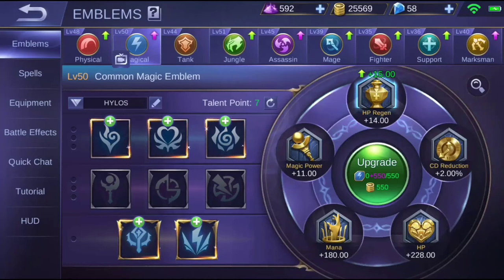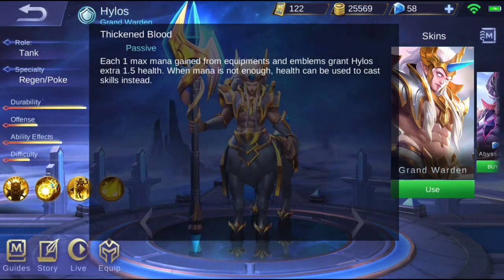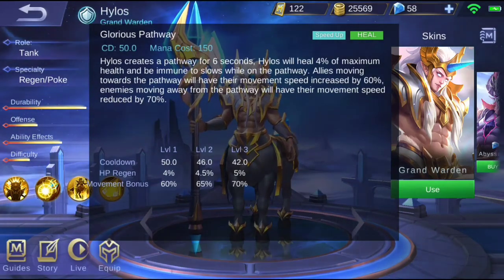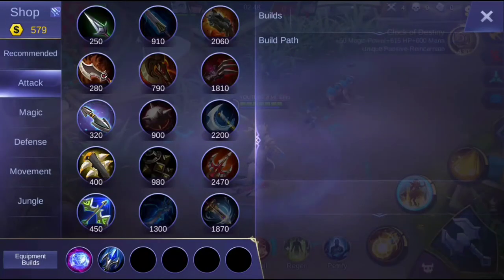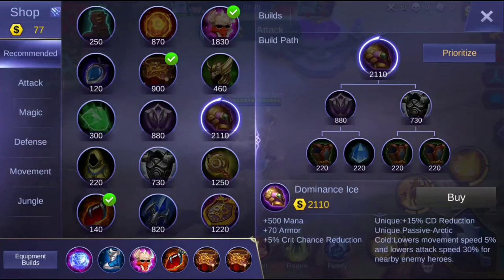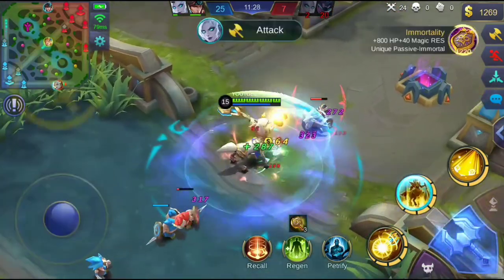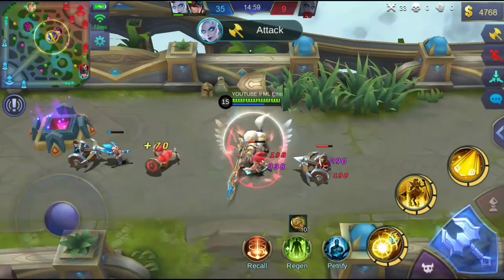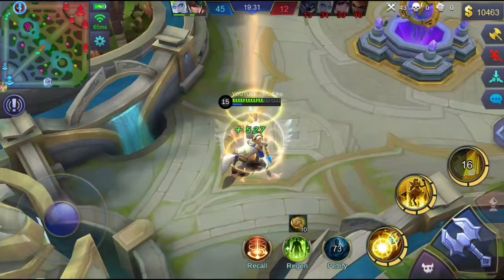{ML} IN DEPTH HYLOS TUTORIAL :: EMBLEM SET, BATTLE SPELL, BUILD, AND PLAYSTYLE